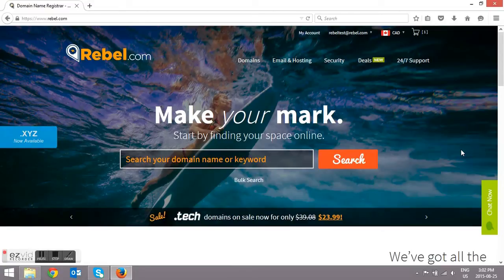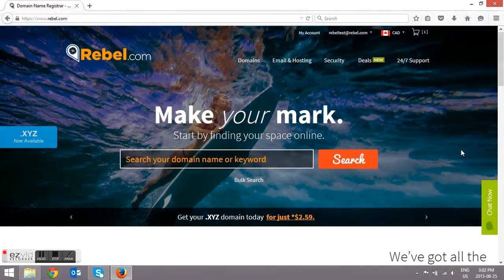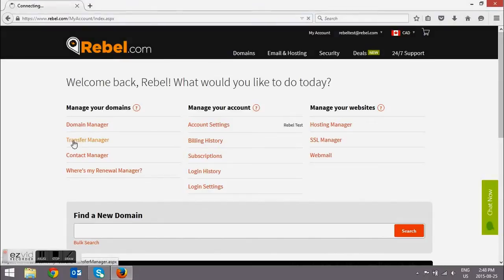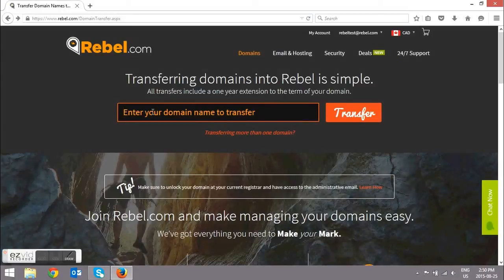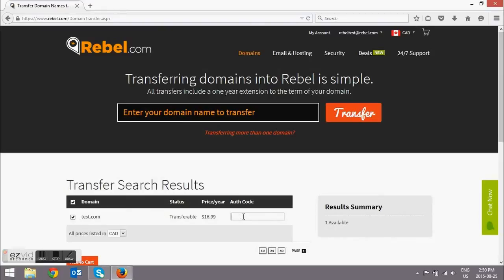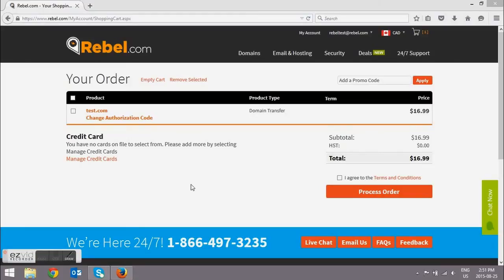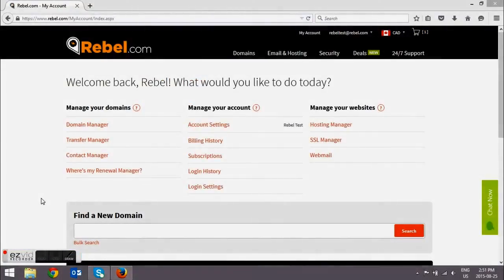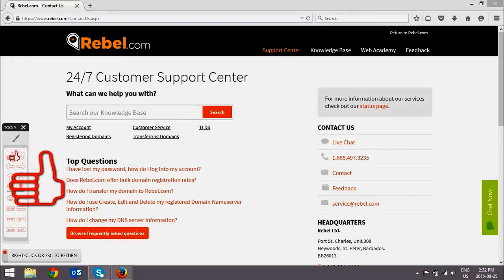Rebel.com Presents: How to Transfer-In Your Domain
Transferring your domain to Rebel.com is easy - trust us. We'll show you how to do it in 2 quick minutes.

About Rebel.com:
We believe that those who contribute make us better.
It’s why we create simple, useful tools to empower participation in the world’s bravest communication space: the Internet.

We are experts in domain names and the products that make the most of them. This helps you showcase your ideas, stories, services and contributions to the world.